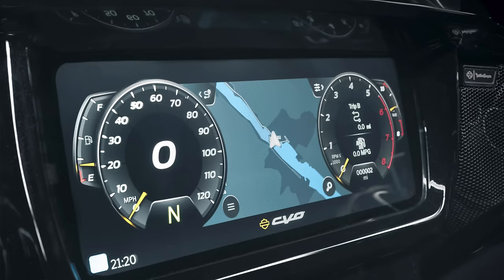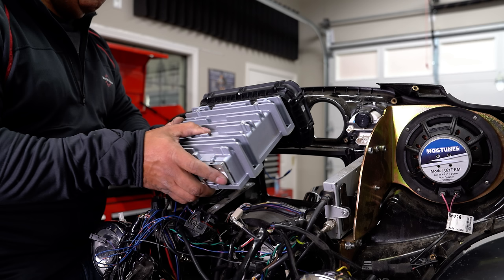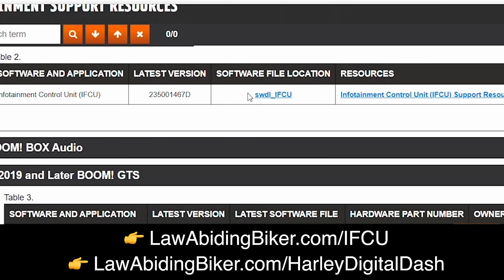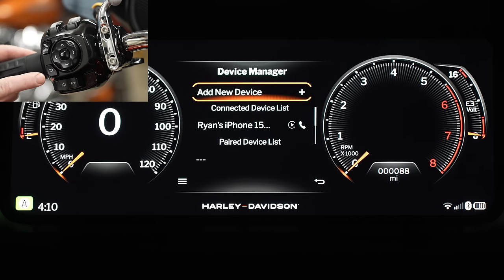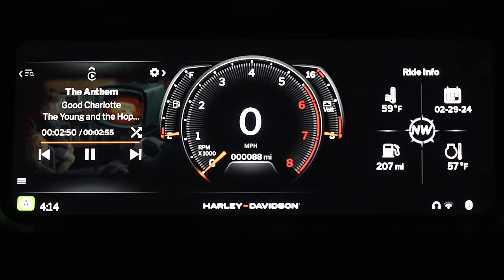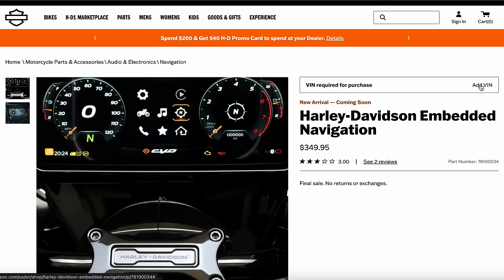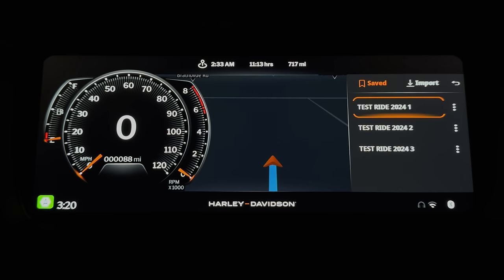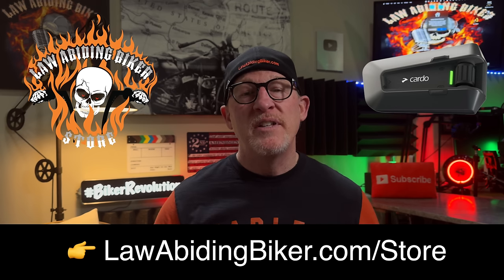Harley 2024 Digital Dash Infotainment Control Unit-I HAVE SOME THINGS TO SAY......🤨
Now coming on select 2024 Harley-Davidson touring models is the infotainment control unit (IFCU) digital dash system, replacing all analog gauges. After using and testing this digital dash system extensively,  I have some things you need to know about it.